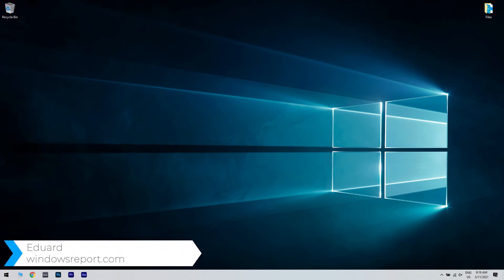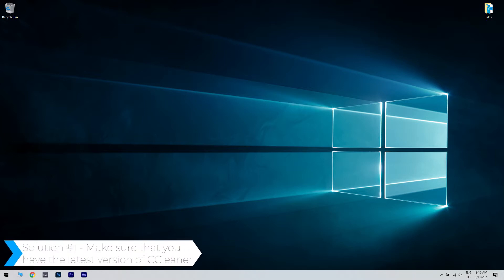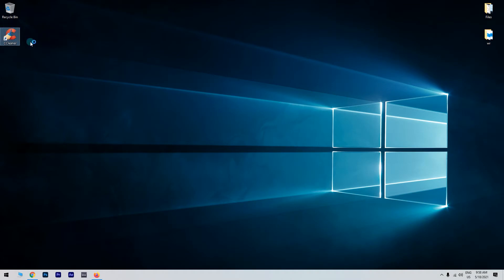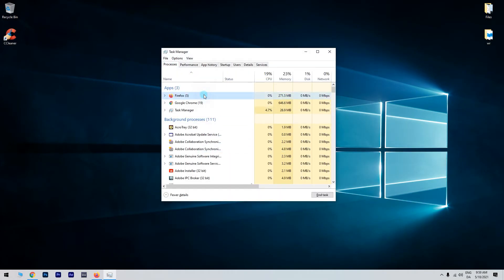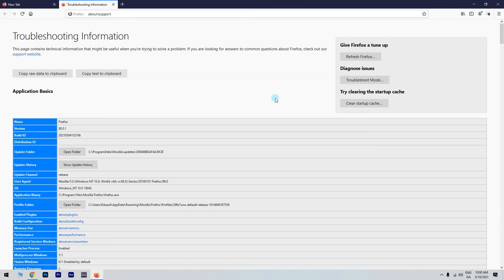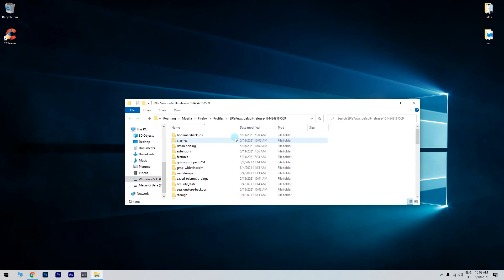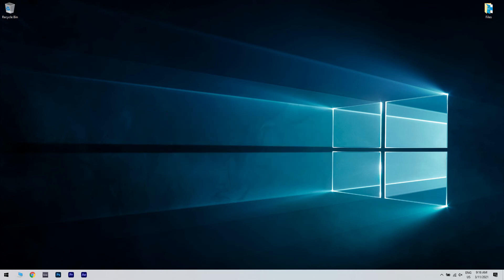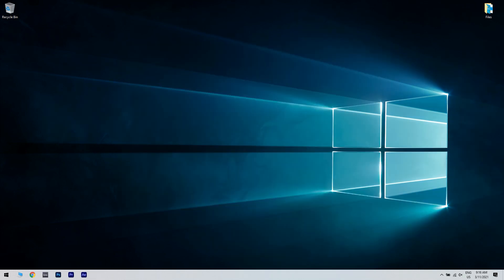How to delete Firefox History with CCLeaner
| ⚙️Try Fortect to fix and optimize your PC like a Pro

Trouble! CCleaner isn't deleting Firefox history!

0:00 - Intro
0:45 - Make sure that you have the latest version of CCleaner
1:11 - Select Internet Cache option in CCleaner
1:44 - Make sure that Firefox is closed
2:32 - Delete cookies.sqlite and permissions.sqlite
3:52 - Change Better Privacy settings
4:22 - Use CCleaner advanced file deletion